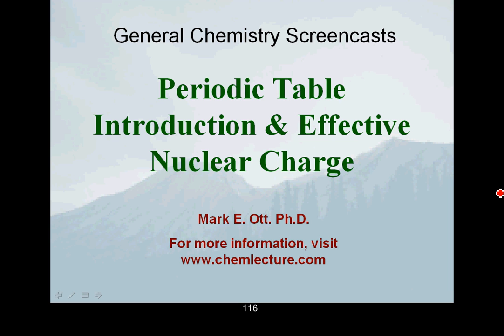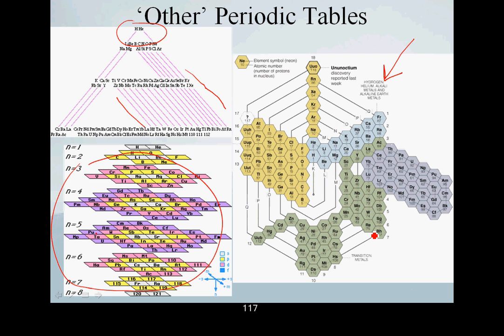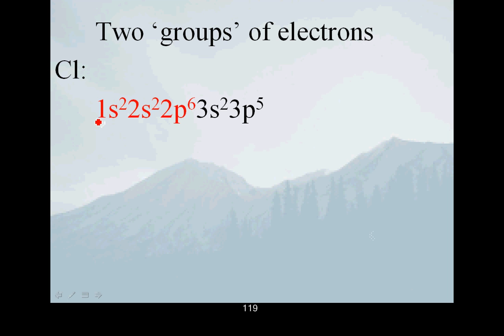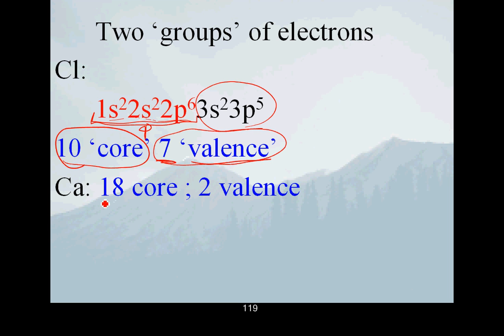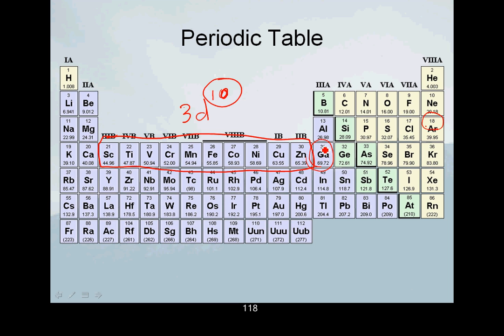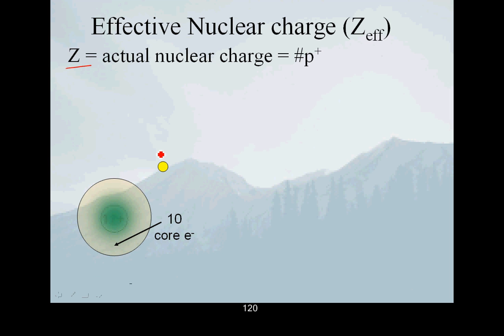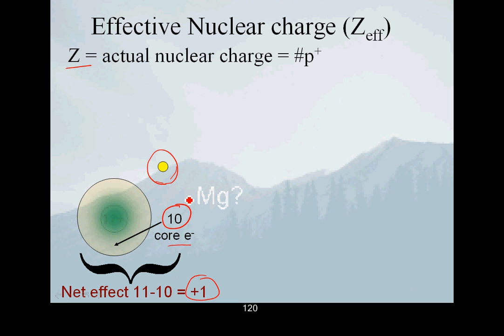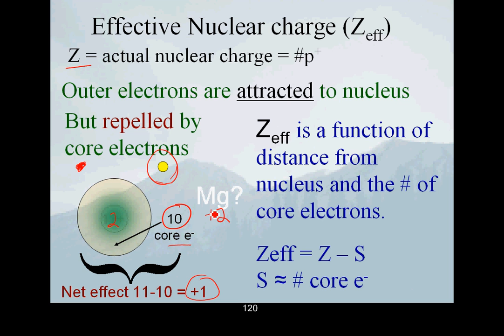Zeff.avi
Periodic Tables and Z effective